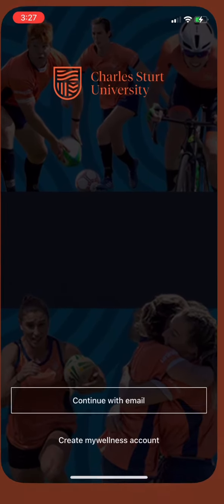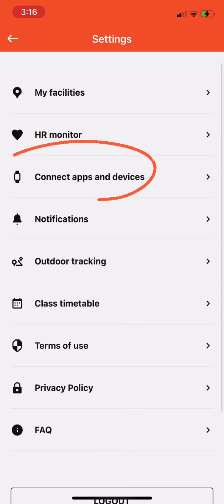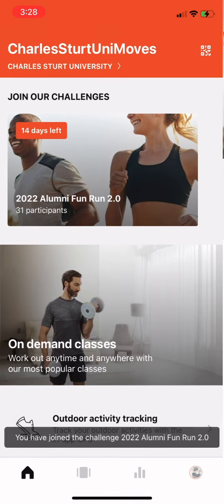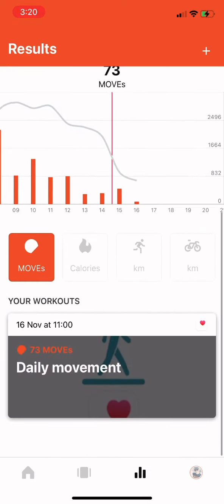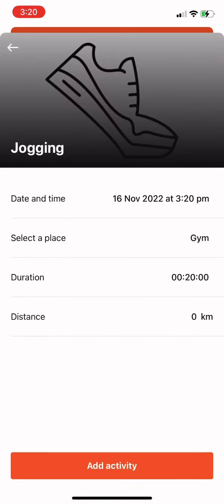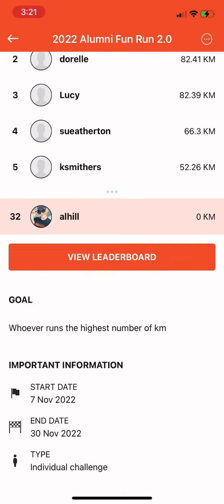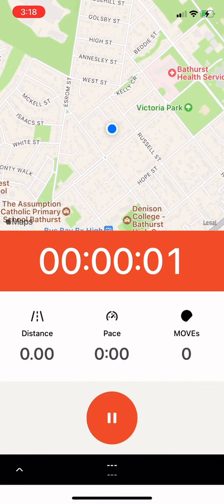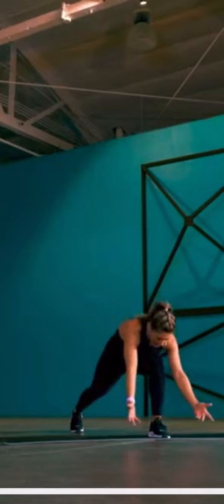Charles Sturt Uni Moves App Tutorial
Learn how to set up an account and log your Fun Run kilometres with this step by step video tutorial.